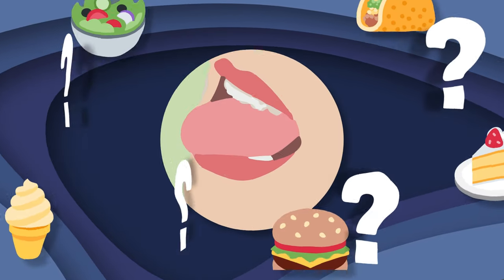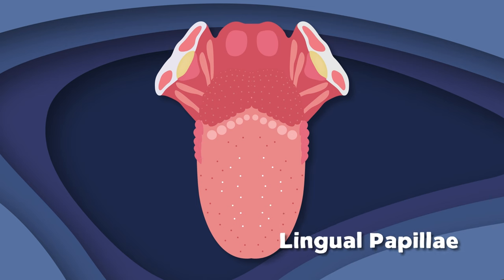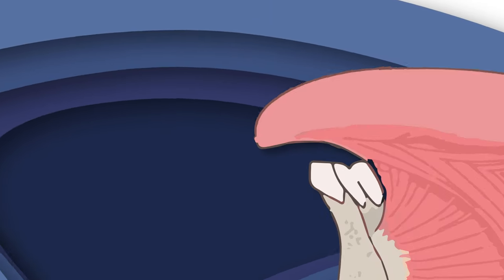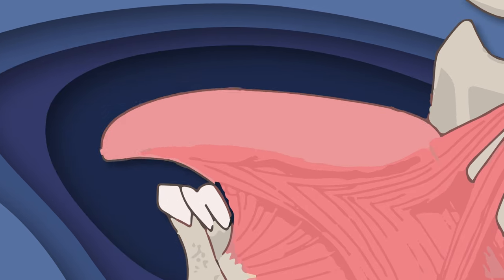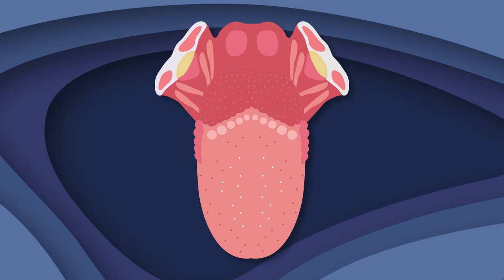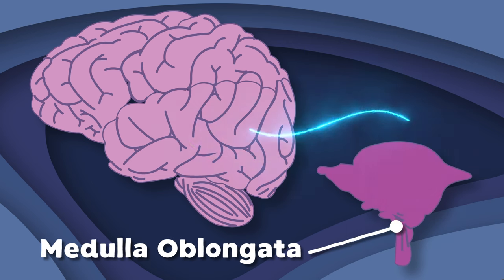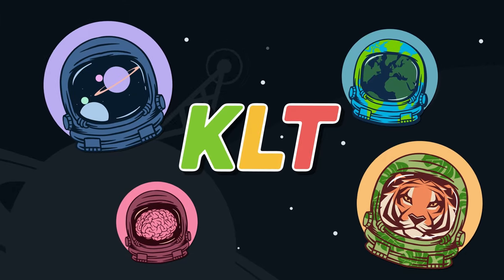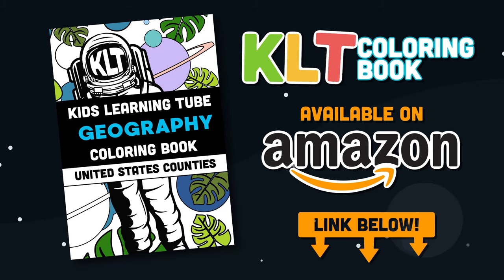Learn How Your Tongue Works! | Human Body Songs For Kids | KLT Anatomy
Your tongue helps you taste, let's learn more about it!